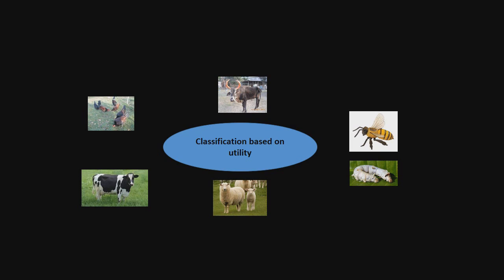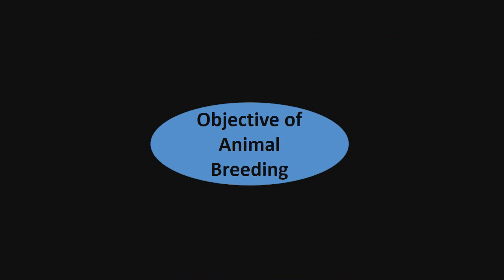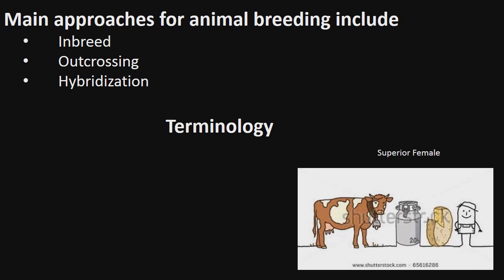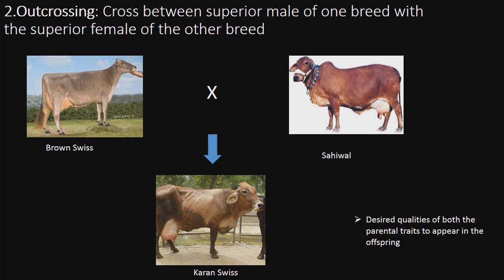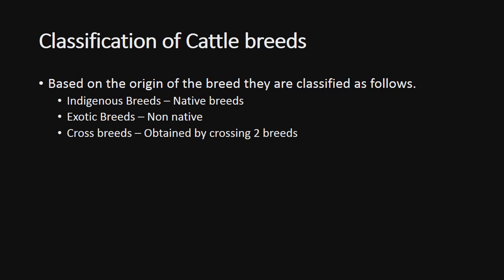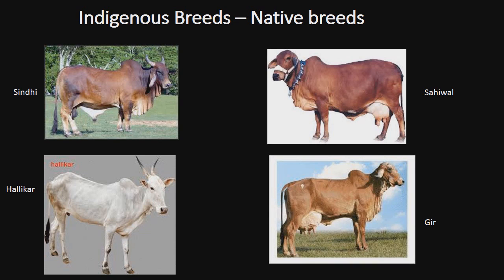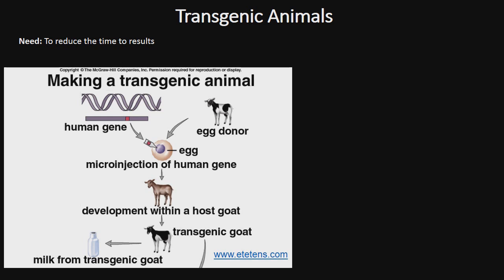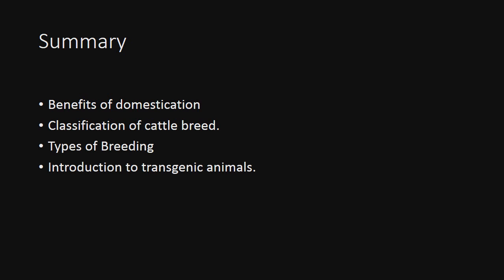Animal breeding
The topic covers the following
• Benefits of domestication
• Classification of cattle breed.
• Types of Breeding
• Introduction to transgenic animals.